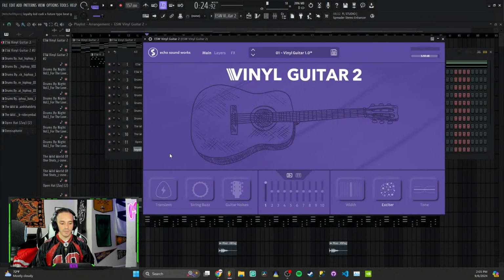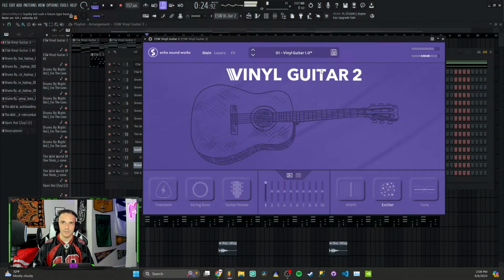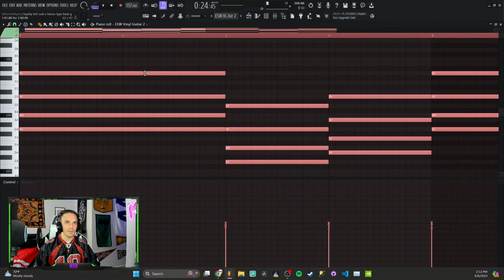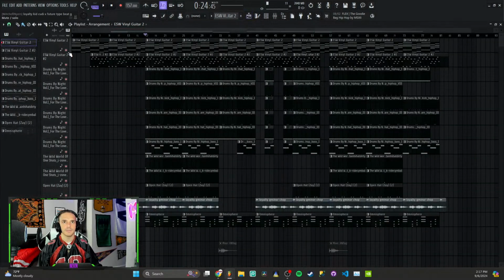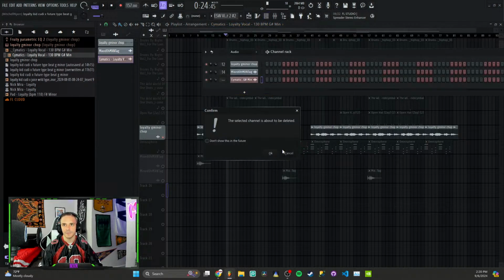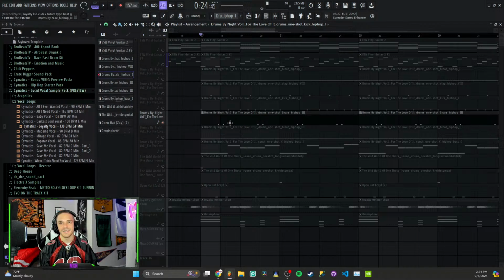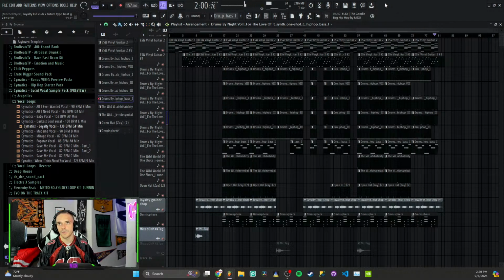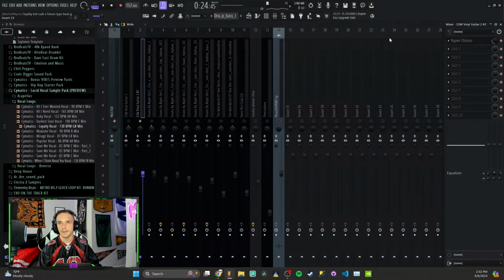Unlocking the SECRETS to Kid Cudi Type Beats & Guitar VST's | TBOTW 18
Type Beat of the Week (A Beat Breakdown/Tutorial With MXN) Episode 18 - Kid Cudi Type Beat

MXN Gives a live breakdown/tutorial of his Kid Cudi Type Beat from this week's beat releases.

What are the best free guitar vsts? See 2:44 - 7:58

[Free] Nostalgic Kid Cudi X Future Type Beat - Loyalty (Prod. by Mxn) | 2024

157 BPM
G Minor

Free for non-profit use only unless a lease is purchased, if used, you must credit as "Prod. By MXN".

Chapters
0:00 Intro
1:16 Voting
2:33 Guitar Plugins - ESW Vinyl Guitar Plugin
3:42 Guitar Plugins - Ample Guitar Lite Plugin
5:55 Guitar Plugins - DSK Dynamic Guitar Plugin
6:43 Utilizing ESW Vinyl Guitar
8:04 Introducing The Beat
9:12 Melody - Making Natural Sounding Guitar Chords/Guitar Music Theory
13:41 Secret Sauce - Making Natural Sounding Chords with FL Studio Tools
15:03 Melody - Guitar Arpeggio
16:35 Melody - Sample Vocal Chop
19:15 Melody - Counter Chords/Harmonizing
20:27 Replaying The Melody
20:47 Introducing The Drums
21:20 Drums - Samples Used
21:55 Drums - HiHat 1
22:15 Drums - Snare
22:25 Drums - Kick
22:58 Drums - Clap
23:05 Drums - HiHat 2
23:39 Drums - Bass
24:12 Drums - Percs
24:46 Replaying Drums
25:06 Kid Cudi Type Beat Philosophy & Inspiration
26:12 Replaying The Beat
27:00 Song Structure
28:27 Mixing Tips
32:25 Outro